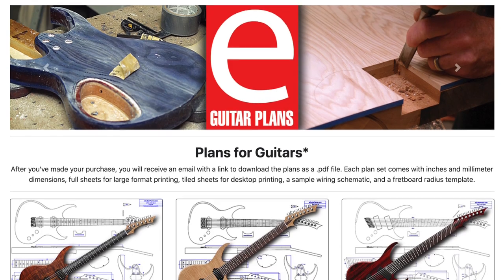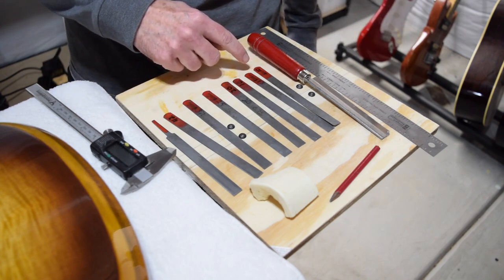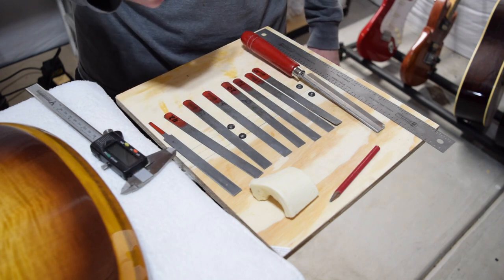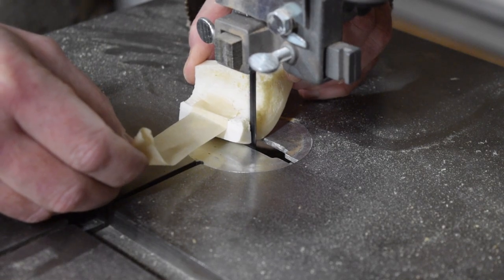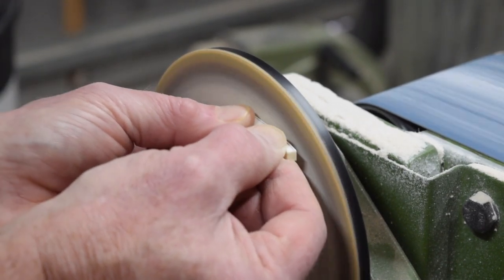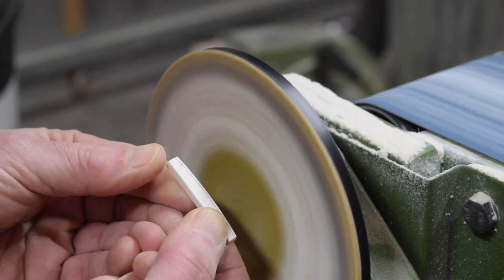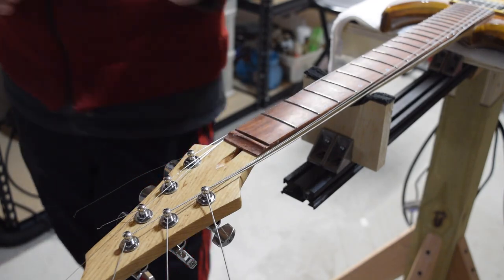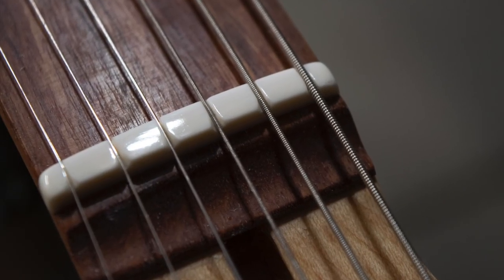Making A Laminated Top Guitar Part 22 How To Make A Guitar Nut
Follow along as I cut, carve, sand, shape, and slot a guitar nut from a piece of cow bone. If you would like to support the Highline Guitars YouTube channel and get something in return,